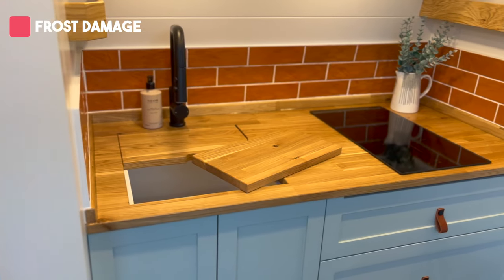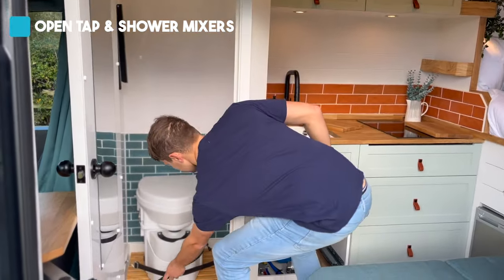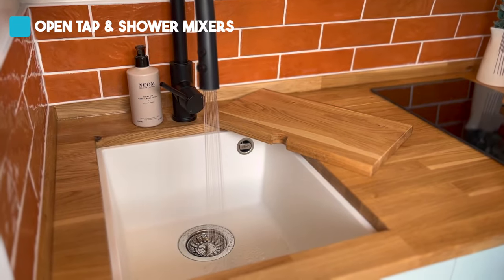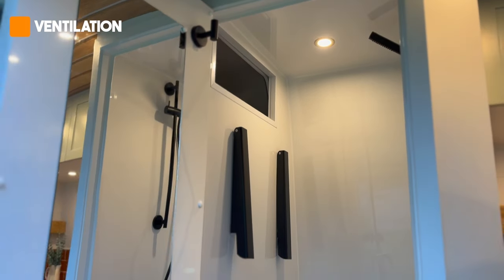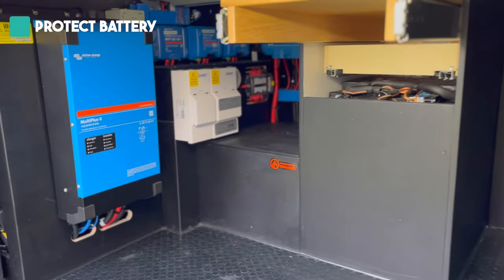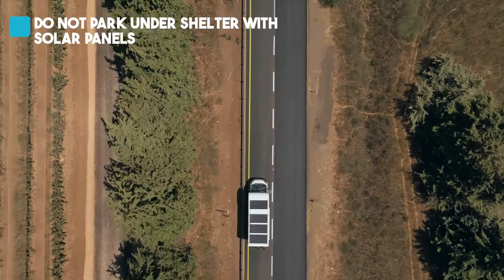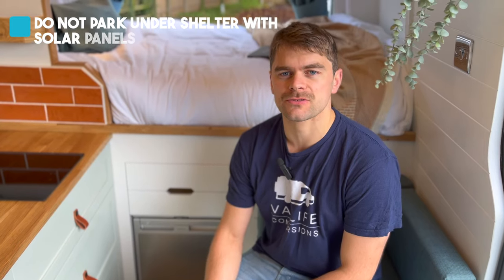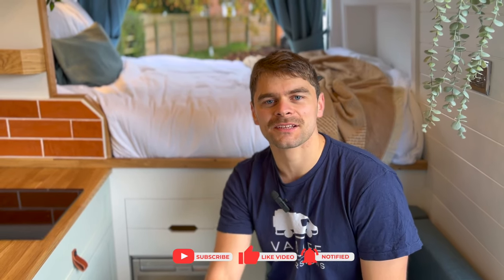Don't forget to WINTERISE your van! These simple steps will help you to protect your van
We go through 10 important steps to prepare your van for winter. Prevent damage and expensive repairs by taking these simple actions.

We recommend that you do these steps even if you are only leaving the van for one night in near zero temperatures. If you are staying in the van then many of these aspects are not necessary as you will likely have the heating on and so the temperature in the van will not drop to near zero.

If you plan to spend a lot of time in sub zero climates it would be worth considering using on board water tanks to protect them further.

If you have any other useful tips, drop them in the comments below

 / vanlifeconversionsuk